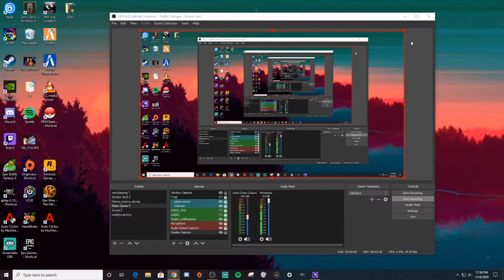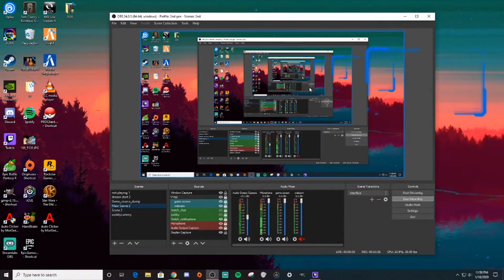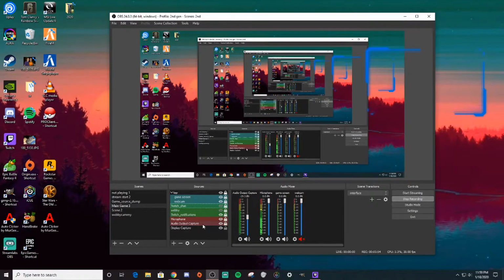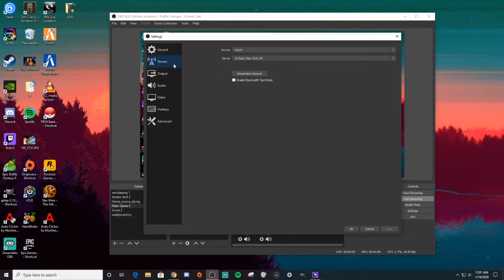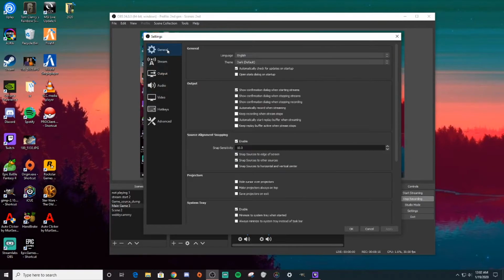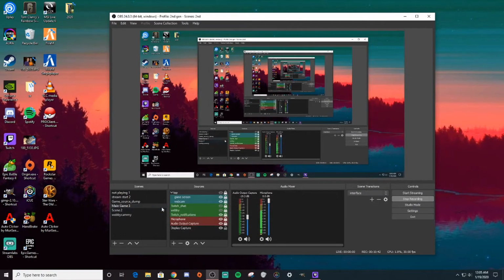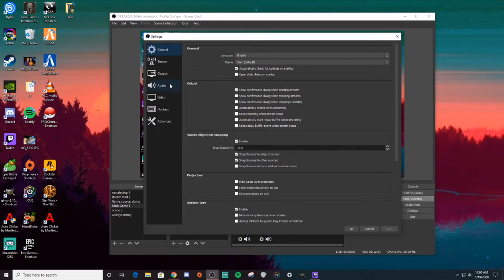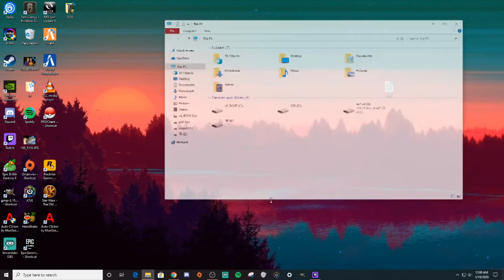OBS Basics Tutorial | How I Use it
( ͡° ͜ʖ ͡° )